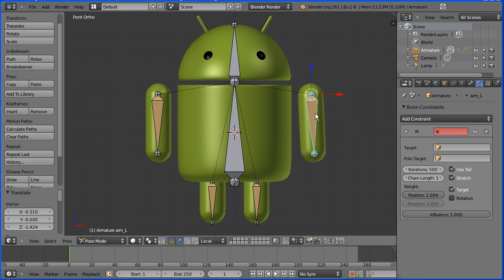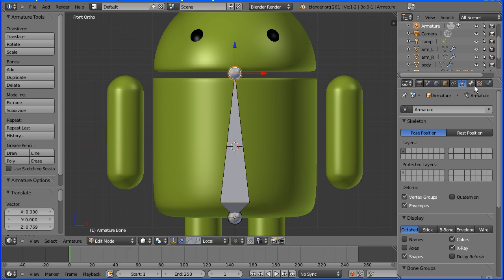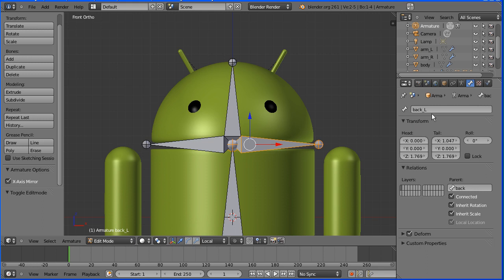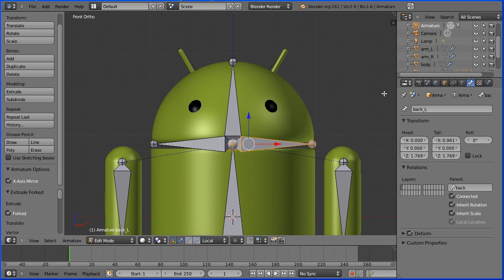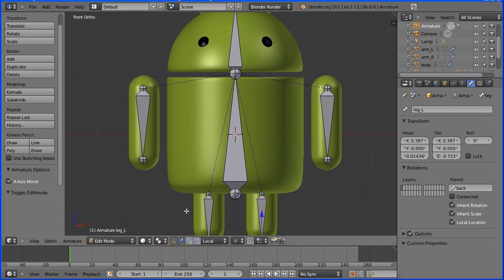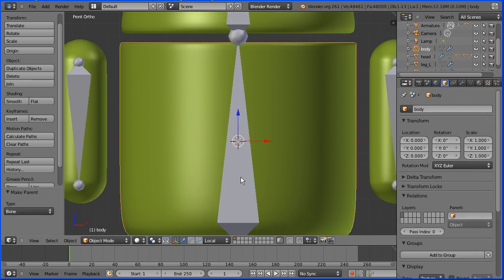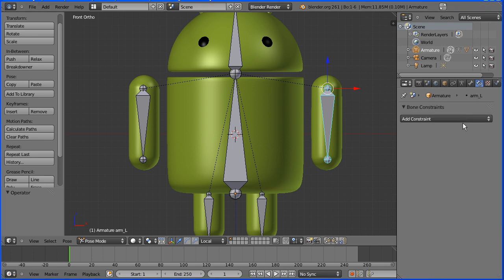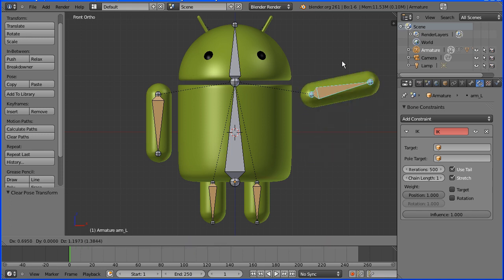Blender Introduction to Rigging - Adding an Armature to a Google Android (New Version)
This is an updated tutorial for version  2.6 and onwards of Blender.

This tutorial shows how to add a rig to a 3D model of a Google android (model can be downloaded This is about the simplest rig you can make and is ideal for beginners to rigging.

How to add bones to form a skeleton
How to bind mesh objects to the skeleton (skinning)
How to add inverse kinematics constraints to the limbs

In detail -

In object mode, adding an armature bone
In properties for the armature turning X-ray on
In edit mode adding a bone using E to extrude
Turning x-axis mirror on
In edit mode use shift E to extrude arm bones
Use alt P to break connection and move bones into arms
Repeat for leg bones
Selecting an arm, holding down shift add the arm bone to the selection, ctrl P to make the bone the parent of the arm, repeat this process for all the parts of the Android
In pose mode, select an arm bone, select bone constraints in properties window and add IK constraint, set chain length to 1, repeat for all limbs